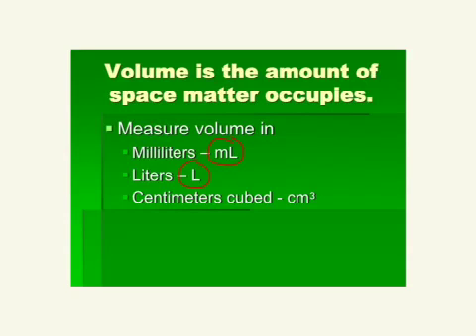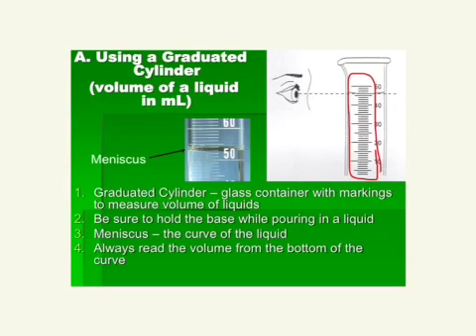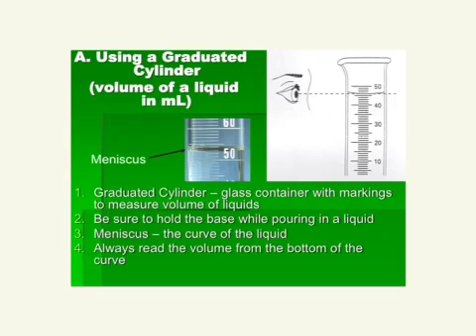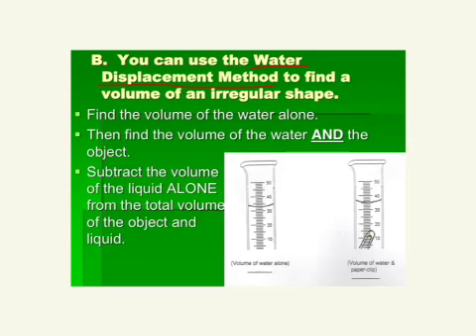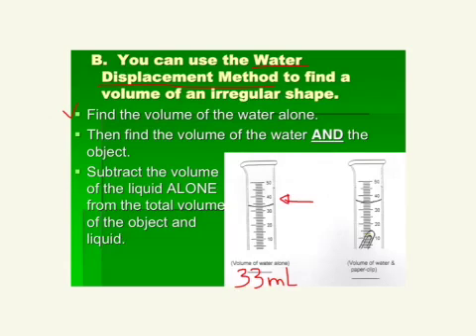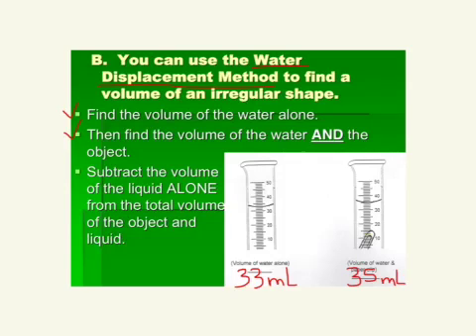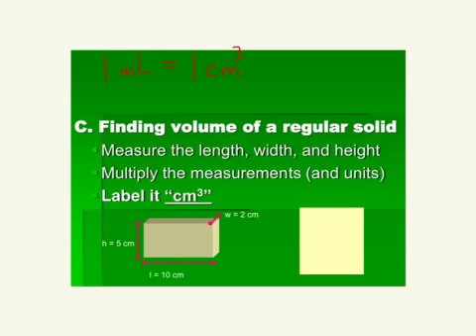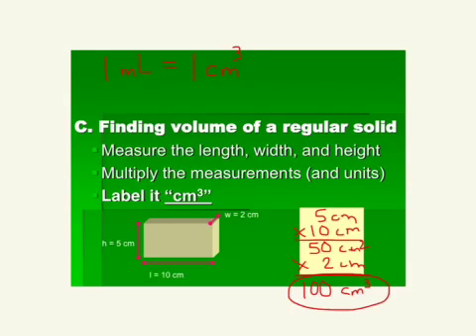Volume Lab Skills